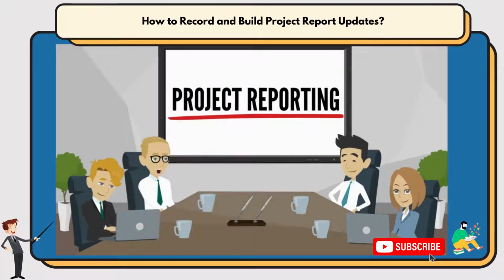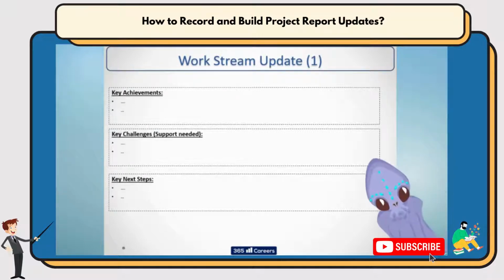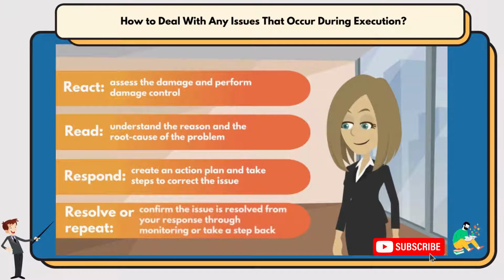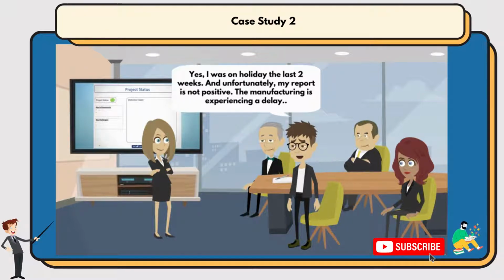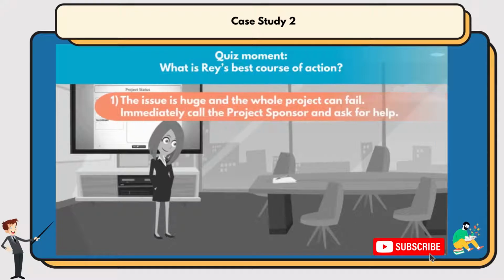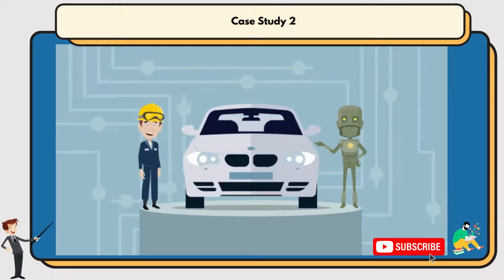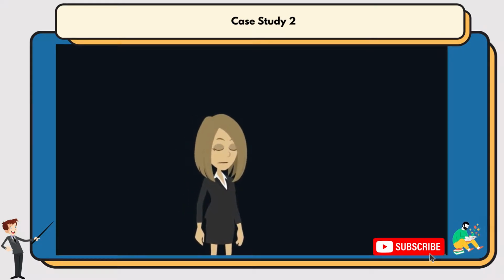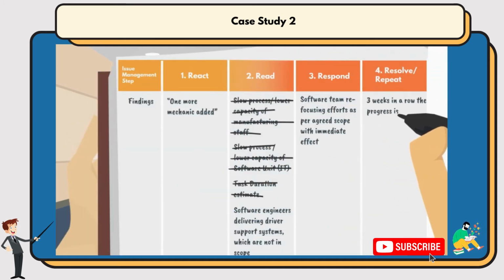Project Management Full Course | The Execution Phase | Section 13 and Lectures 58-60/100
The Project Management (PMP) Course from Beginner to Successful Project Manager as presented by Wise Way Learning.

Project Management (PMP) Complete Course! The Execution Phase - Issue Management | Section 13 & Lectures 58-60/100 | PMP

Developing the ability to structure chaos into a project, along with solid project management knowledge and skills, will make your endeavors more successful than ever – whether it is the performance of a big organization, your own career progression, a new business start-up, or even your personal life projects! It’s no surprise that the demand for project managers is expected to be substantial in the years to come.

00:00 Introduction The Execution Phase - Issue Management
00:33 Lecture 58  How to Record and Build Project Report Updates?
06:25 Lecture 59  How to Deal With Any Issues That Occur During Execution?
10:19 Lecture 60  Case Study 2

project management tutorial in hindi,
project management tutorial for beginners,
project management tutorial in urdu,
project management tutorial in tamil,
project management tutorial Malayalam,
project management tutorial civil engineering,
project management course for civil engineers,
project management,
project management complete course,
project management complete tutorial,
project management for managers,
project management full chapter,
project management tutorial 6th edition,
simplilearn,
edureka!,
Wise Way Learning,
Invensis Learning,
Deniz Sasal,